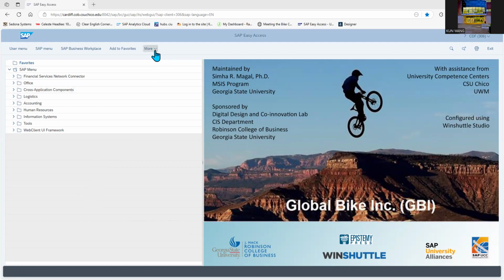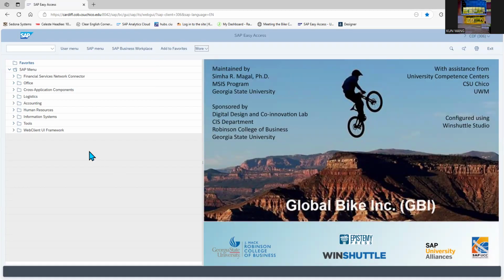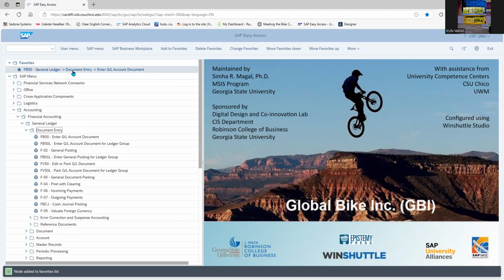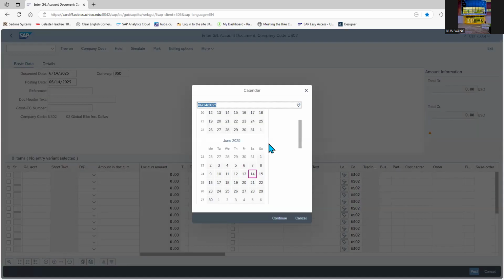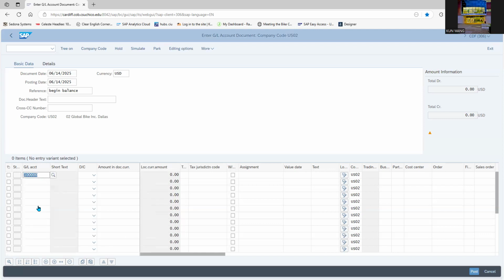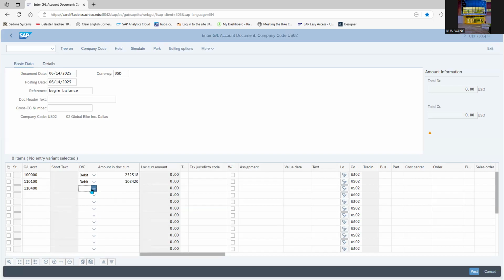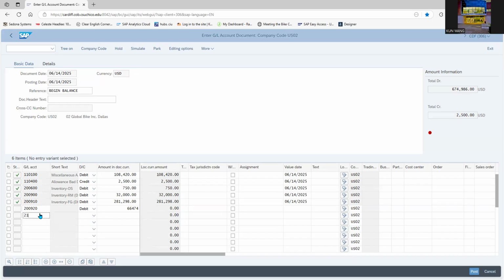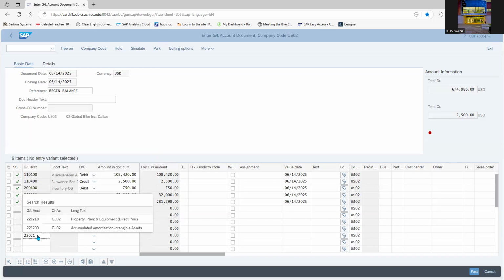SAP Journal entry input - Beginning bal.